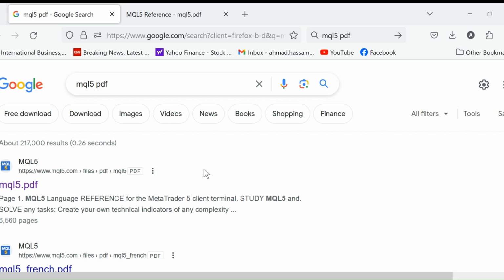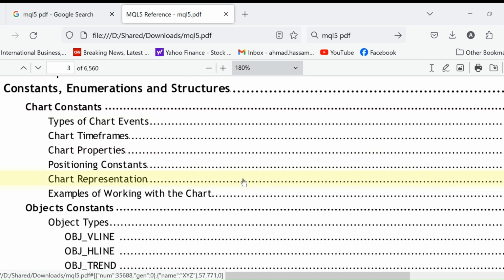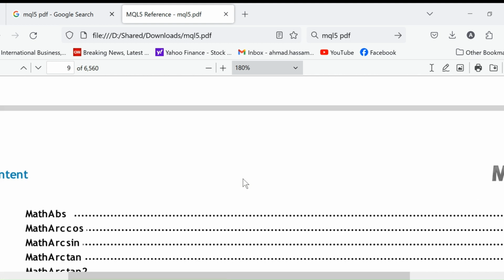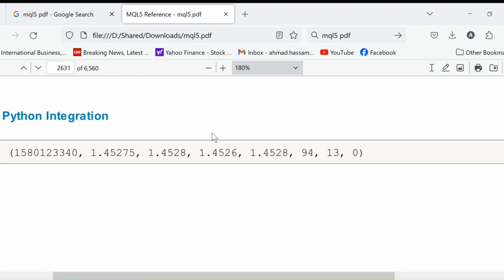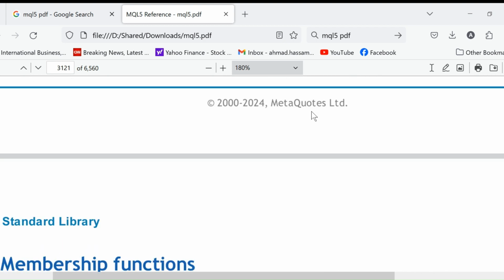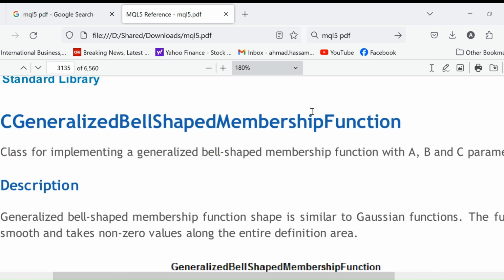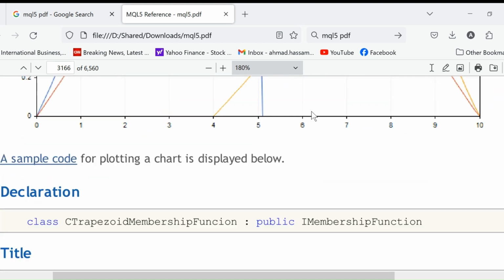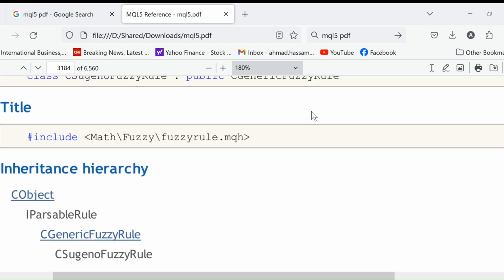MQL5 Reference PDF Download- Learn Fuzzy Logic with Fuzzy Logic Library and Python Integration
It comprises 6000+ pages and is a very good reference if you are a trader and want to learn MQL5. Learning MQL5 will make it easy for you to learn other programming languages like Python, Java, C#. MQL5 now has Fuzzy Logic Library and you can also integrate it with Python.